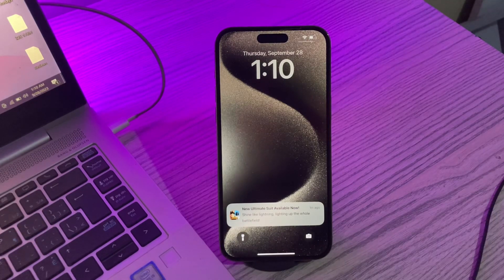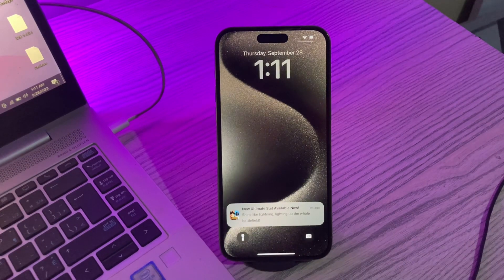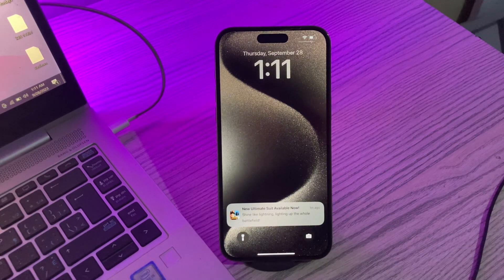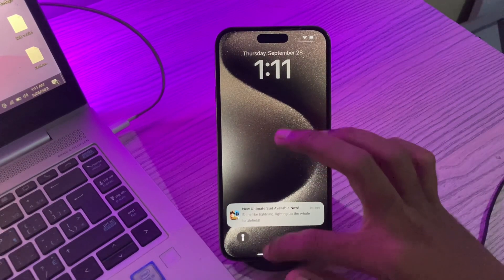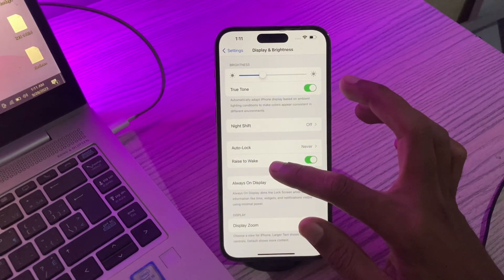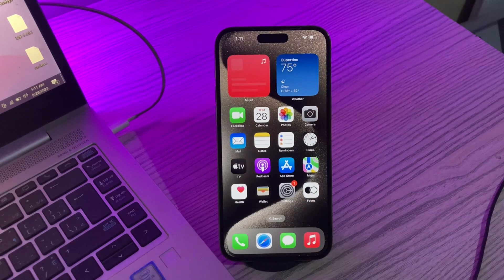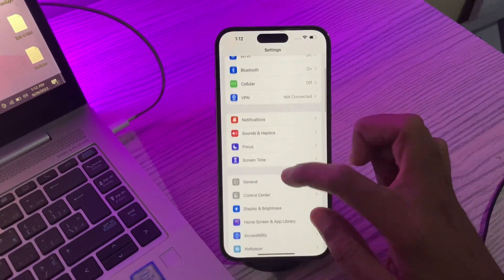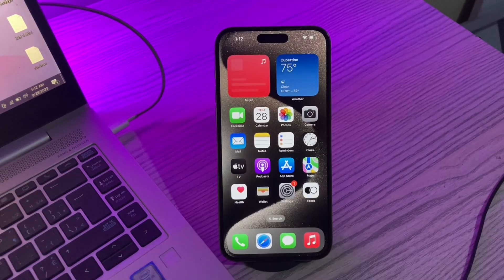How To Disable Change Wallpaper From Lock Screen iOS 17